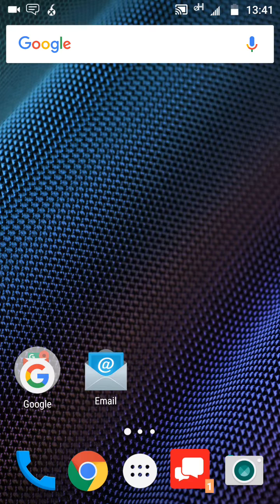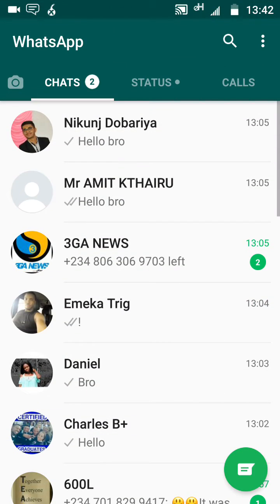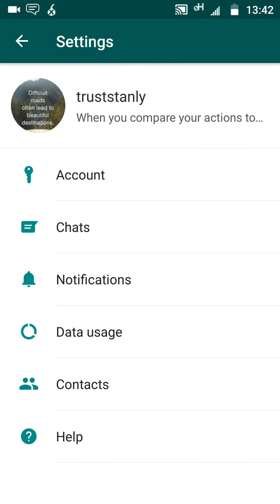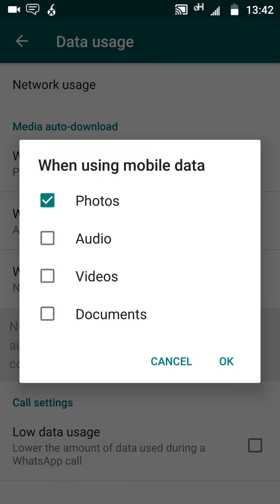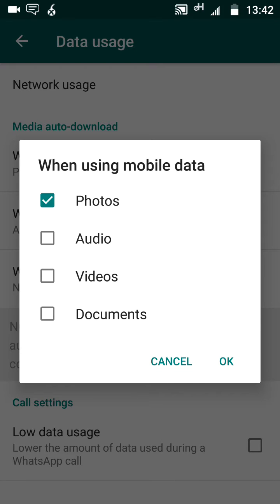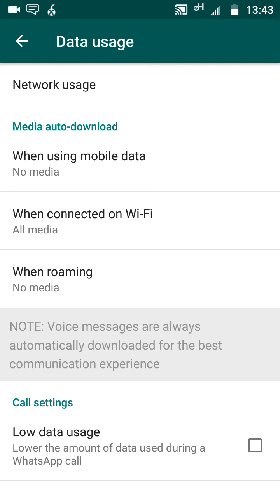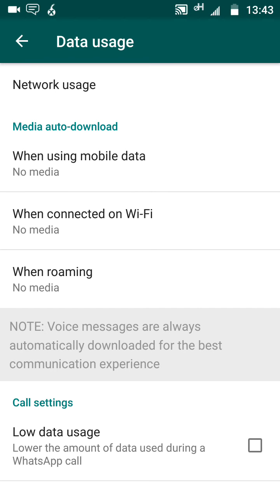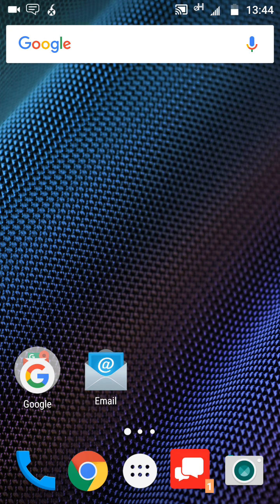How to reduce WhatsApp data usage on mobile phone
This is a tutorial on how to reduce WhatsApp data usage on your mobile devices, this will help you spend less data while browsing and also help you to have more control over your mobile use online to avoid irrelevant media contents.